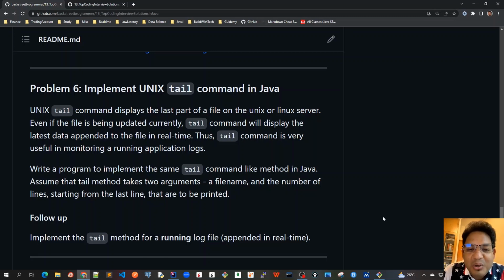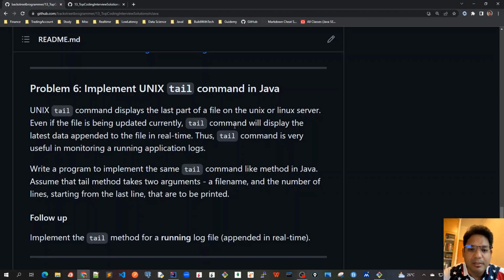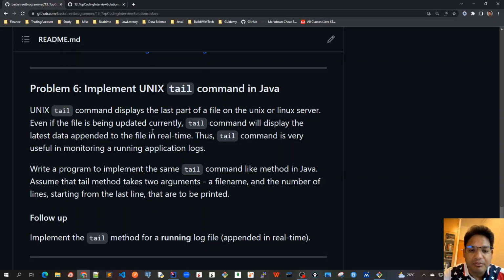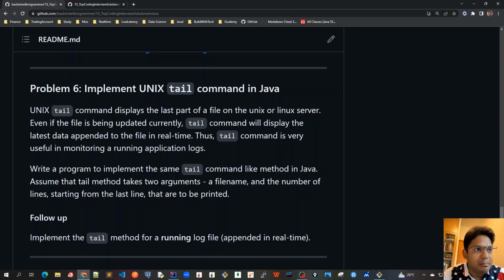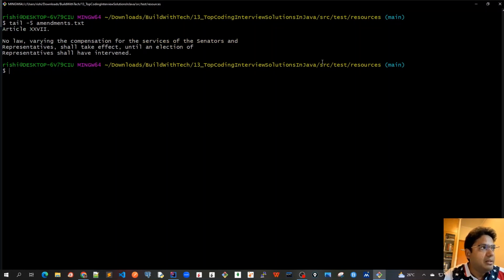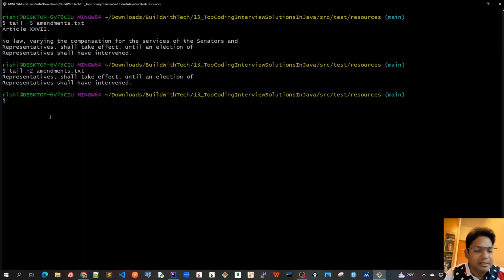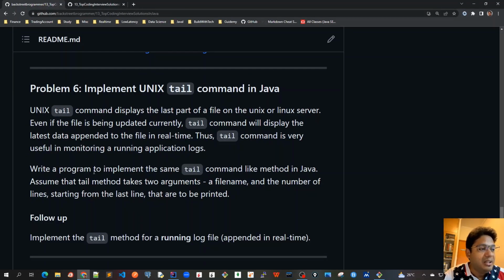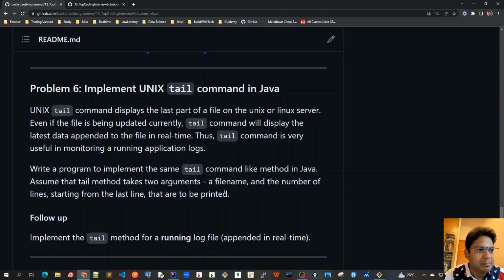32 - Implement UNIX tail command in Java - PROBLEM STATEMENT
PROBLEM: Implement UNIX tail command in Java
UNIX tail command displays the last part of a file on the unix or linux server. Even if the file is being updated currently, tail command will display the latest data appended to the file in real-time. Thus, tail command is very useful in monitoring a running application logs.

Write a program to implement the same tail command like method in Java. Assume that tail method takes two arguments - a filename, and the number of lines, starting from the last line, that are to be printed.

Follow up
Implement the tail method for a running log file (appended in real-time).